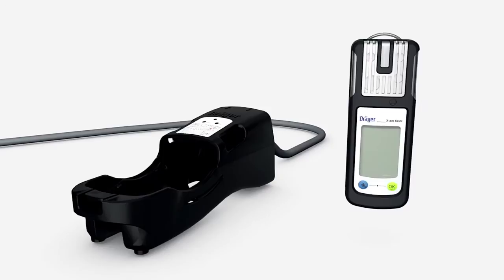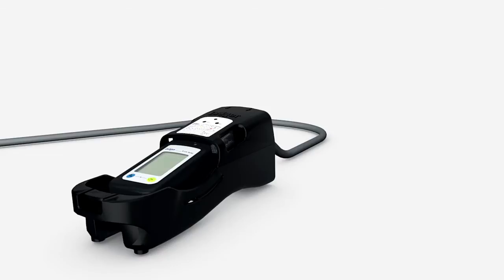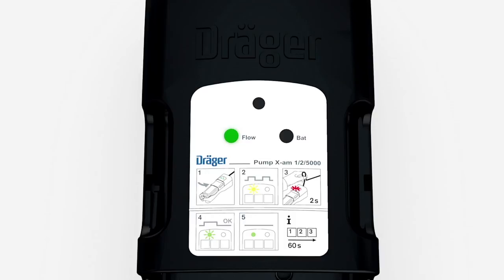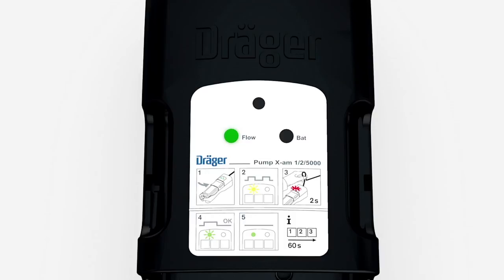Dräger X-am 5000/5600 - Operation with Dräger X-am 125 pump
The multigas detectors Dräger X-am 5000 and Dräger X-am 5600 belong to a new generation of gas detectors, developed especially for personal monitoring applications.

The Dräger X-am 5000 is a 1 to 5-gas detector reliably measures combustible
gases and vapors with a catalytic Ex-sensor as well as O2 and harmful concentrations of
O3, Cl2, CO, CO H2-CP, CO2, H2, H2S, HCN, NH3, NO, NO2,
PH3, SO2, COCl2, organic vapors, Odorant and Amine.

The Dräger X-am 5600 is a 1 to 6-gas detector reliably measures CO2 and/or combustible
gases and vapors with an infrared sensor as well as O2 and harmful concentrations of

The optional external pump, which operates with a hose up to 30 (98 feet) meters long,
makes it possible to use the detector for pre-entry measurements into confined spaces such as tanks, shafts, etc. The pump starts automatically when the detector is inserted.